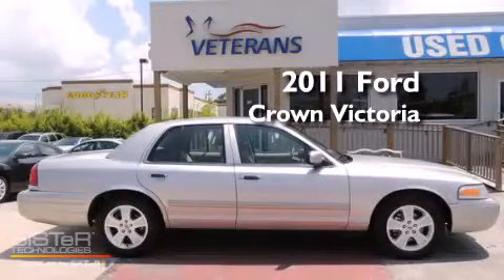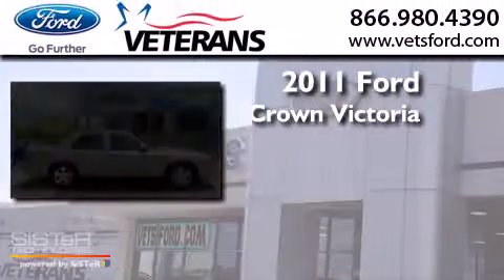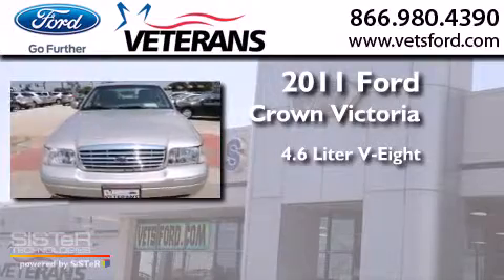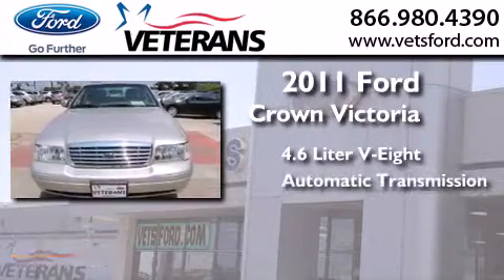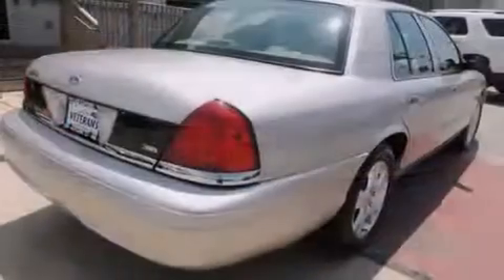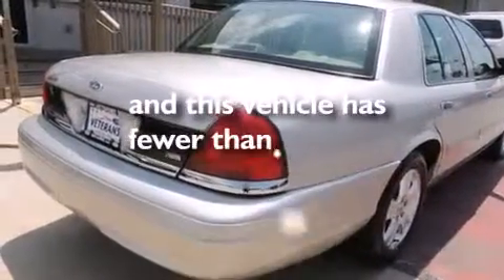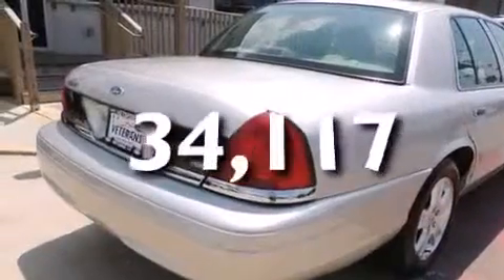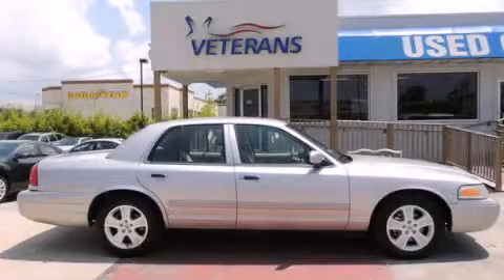Pre-Owned 2011 Ford Crown Victoria Baton Rouge LA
We have been honored to serve the Metairie LA area , we promise that your experience at our dealership will exceed your expectations ! Year : 2011 Make : Ford Model : Crown Victoria Engine : 4.6L V-8 cyl Trans . : Automatic Exterior : Silver Birch Miles : 34,117 Stock : P4071 Veterans Ford 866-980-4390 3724 Veterans Memorial Blvd Metairie , LA 70002